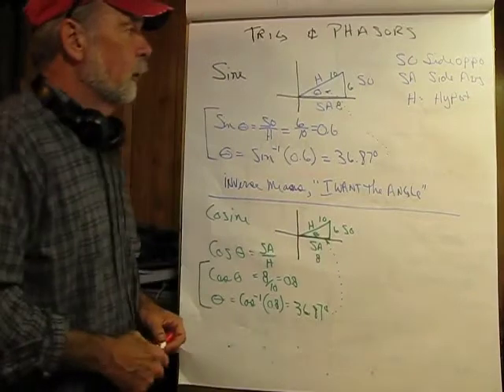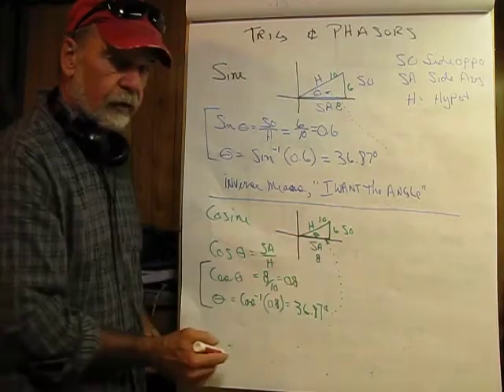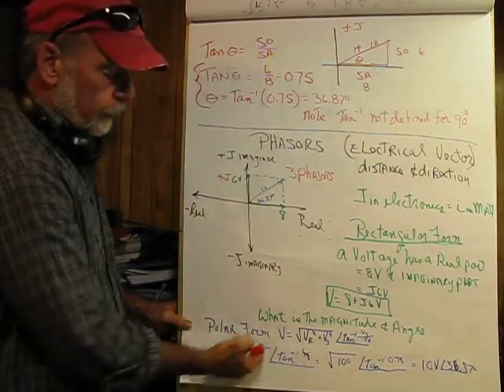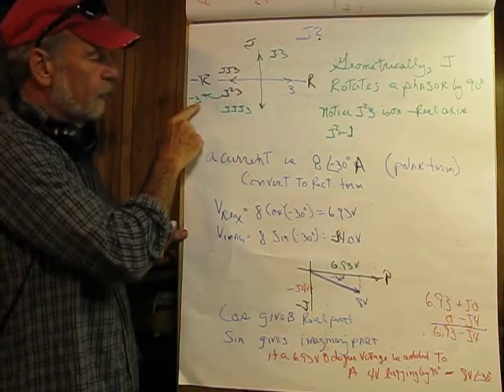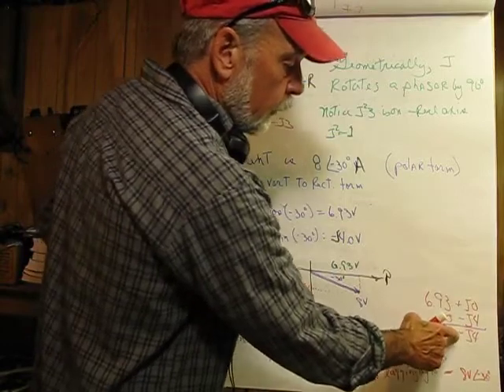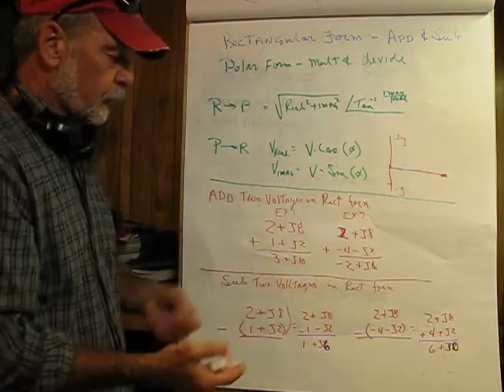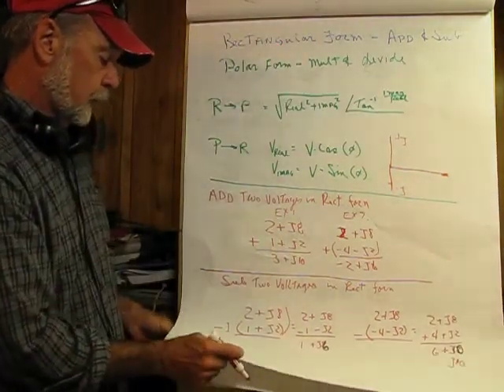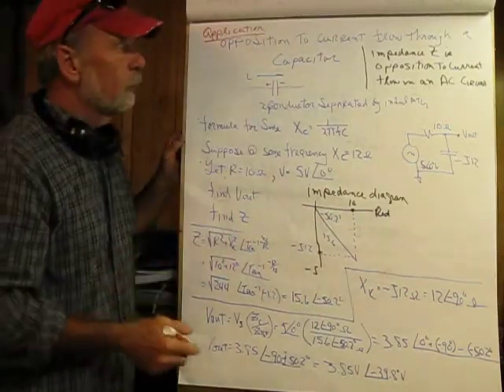AC Circuits, 03 Trig and Phasors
AC Circuits Course, 03 Trig and Phasors